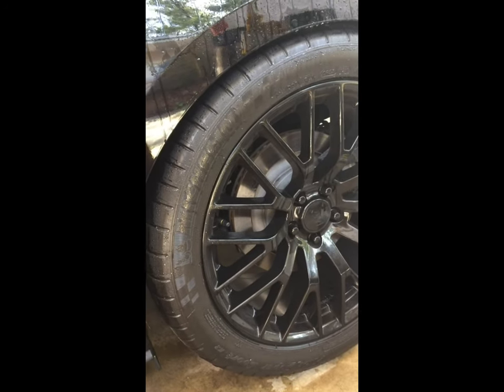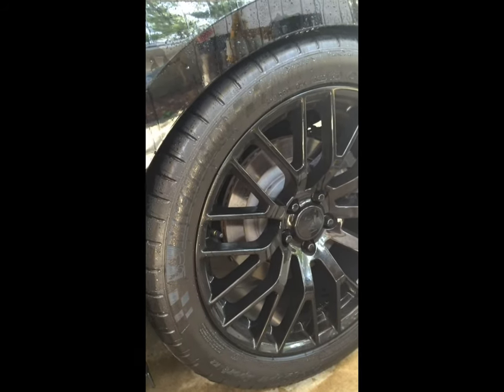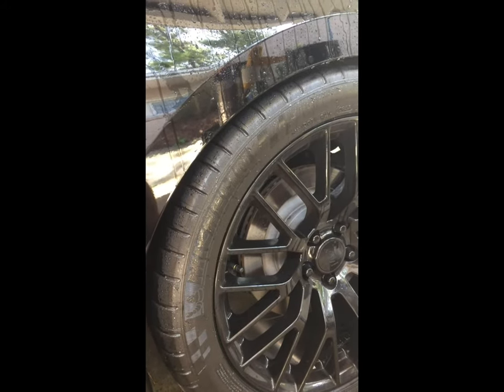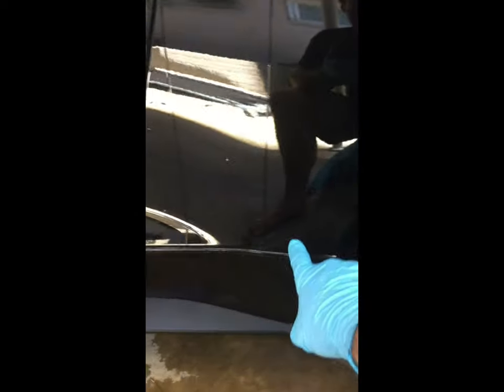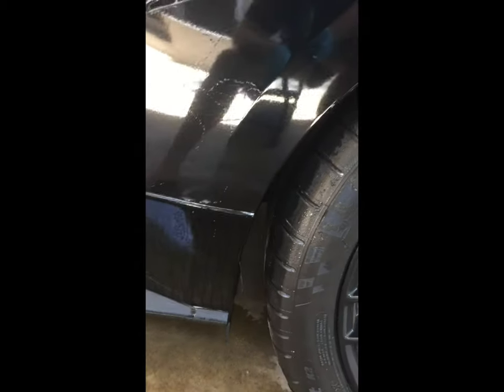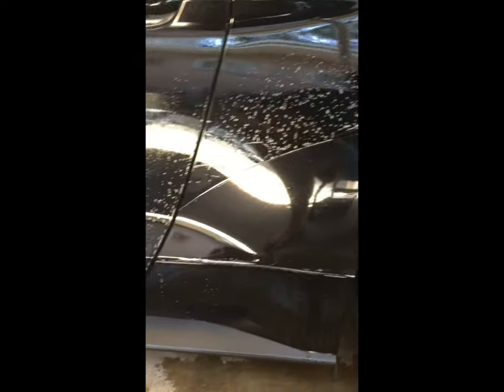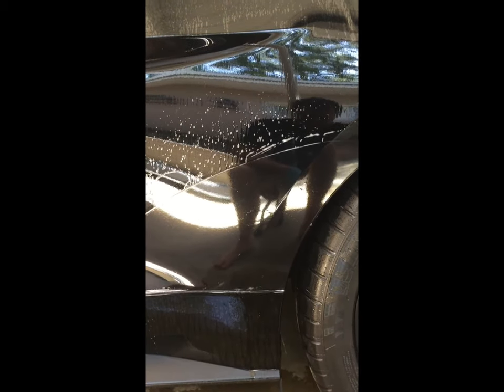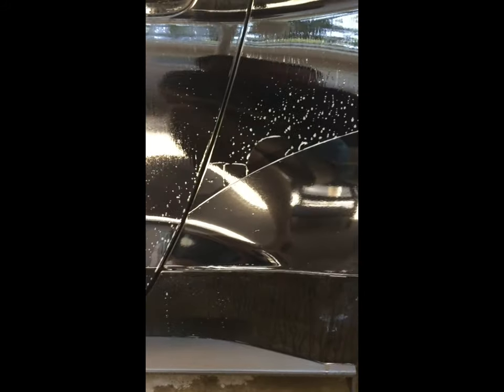Paint & Lens Protection - Why You need it!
Short video that shows damage already done - as well as before and after installing product.  This product is a necessity especially if you have spacers or offset wheels.

© Shepherd Enterprises / Anchor Room.